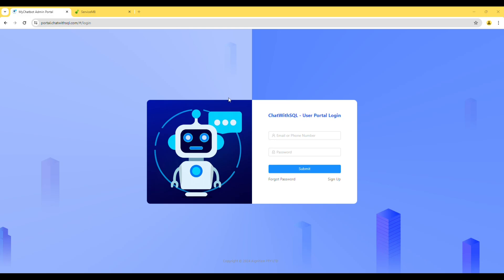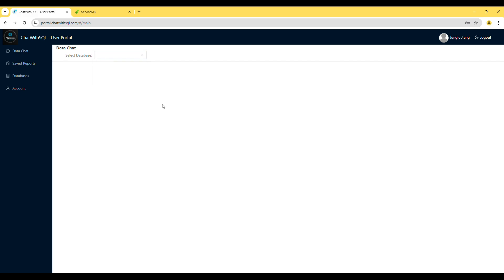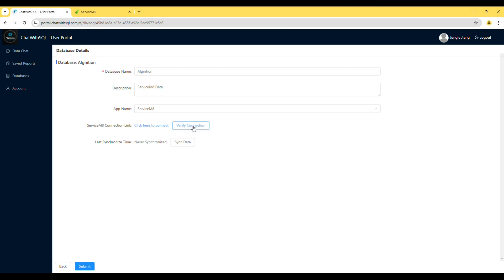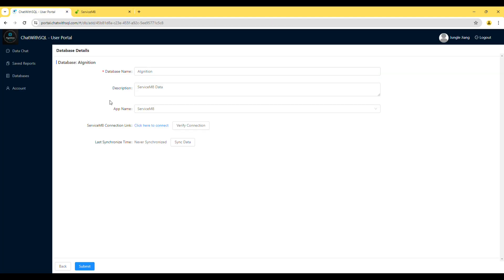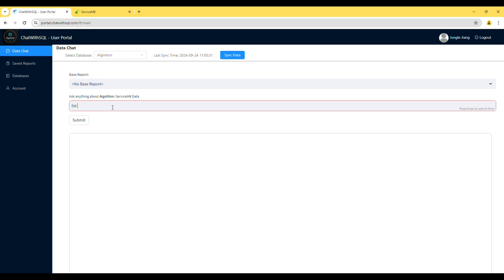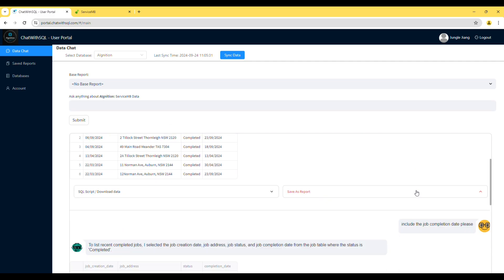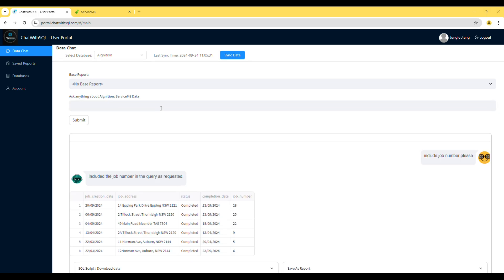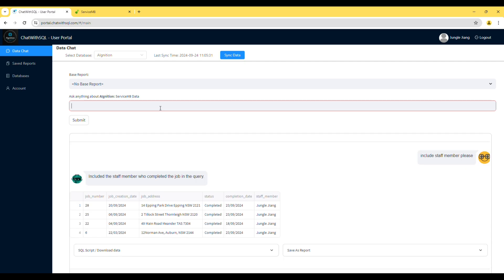ChatWithSQL (ServiceM8 MyDatabot Add-on) Demo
This is a demo video for ChatWithSQL on ServiceM8 (the MyDatabot Add-on).